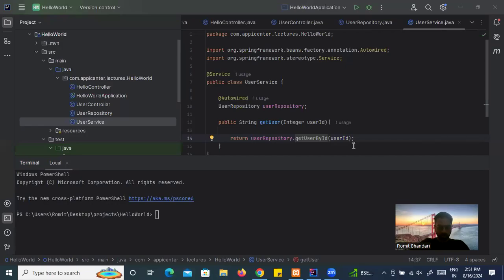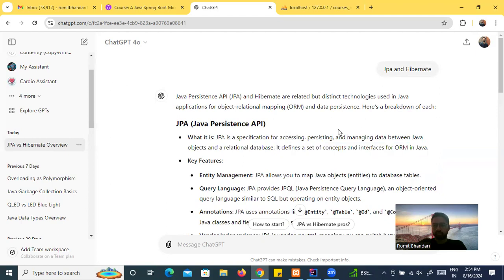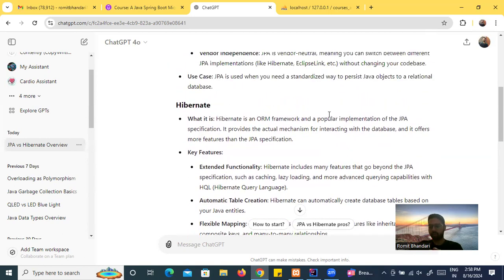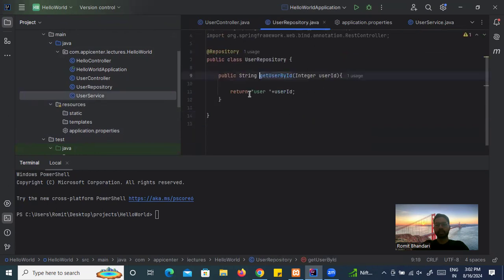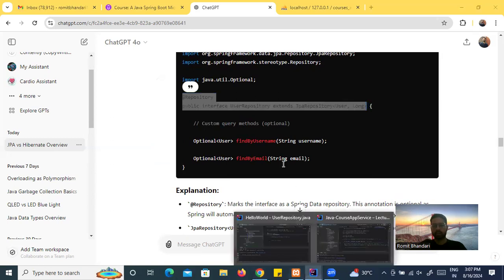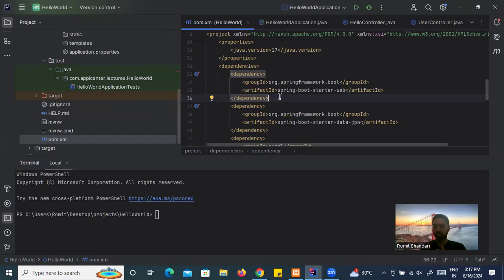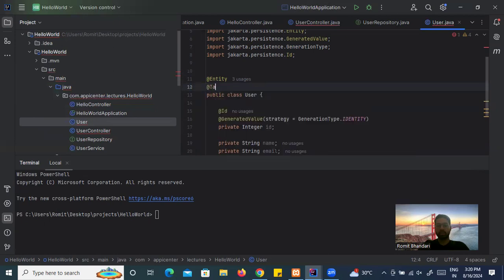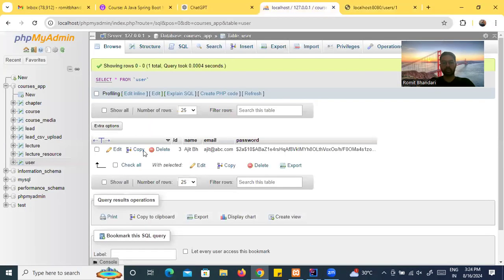Java Microservices Beginners Tutorial 2024 - 19: JPA and Read Operation with REST API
In this video, we discuss and work with JPA and Read Operation with REST API in Java taking some inspiration from ChatGPT and using them in code.